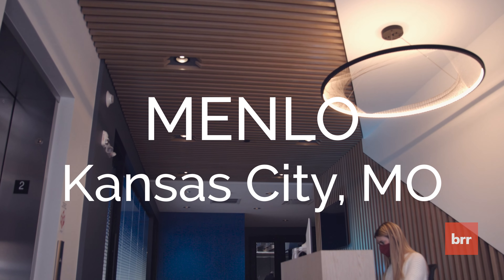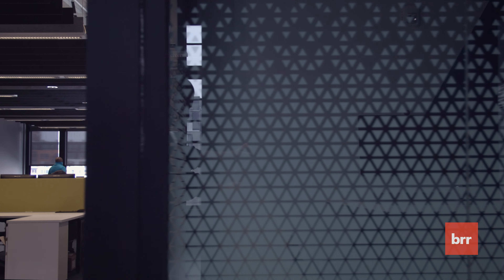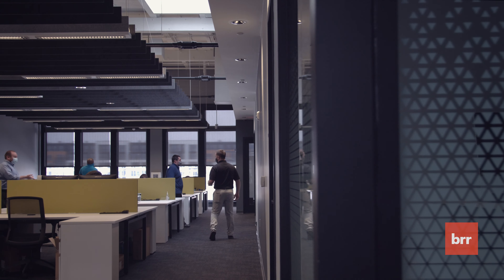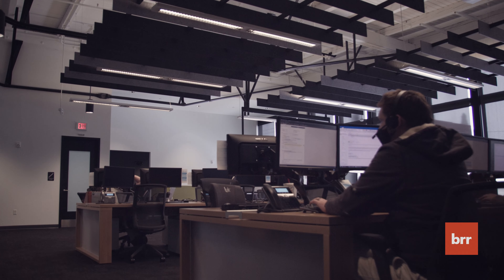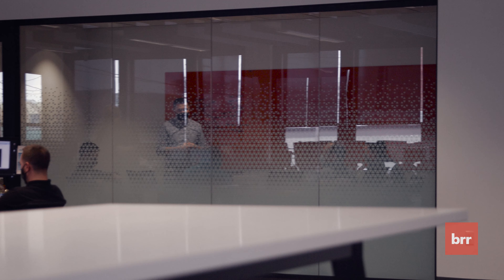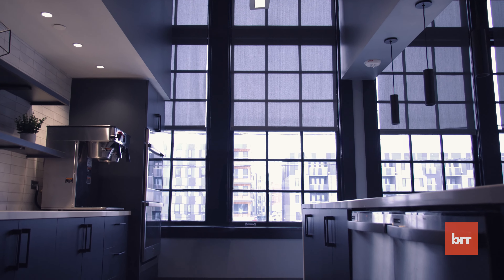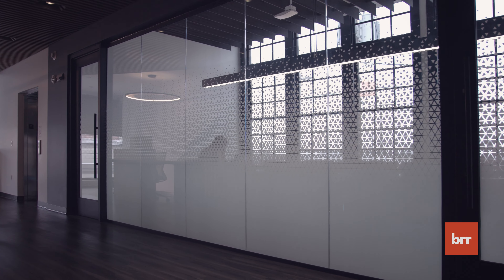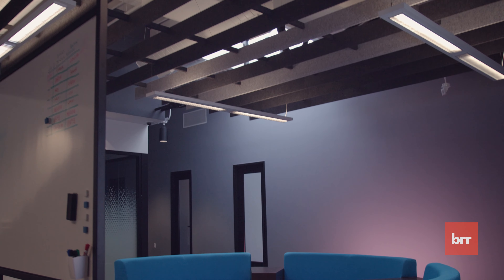MENLO Kansas City by BRR Architecture